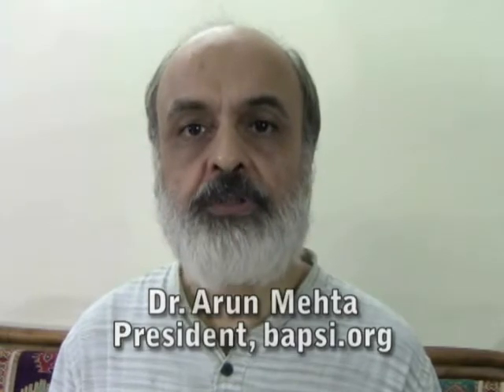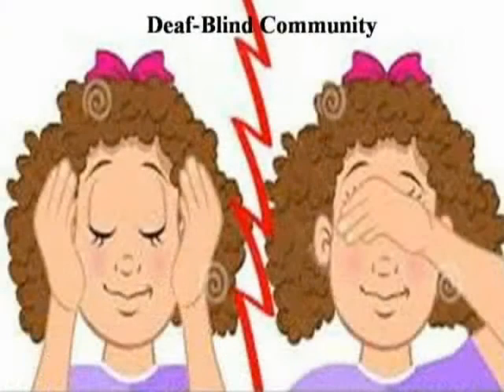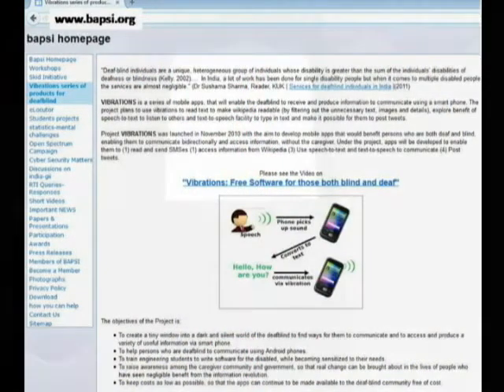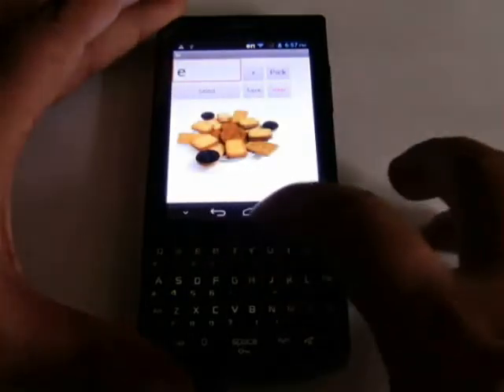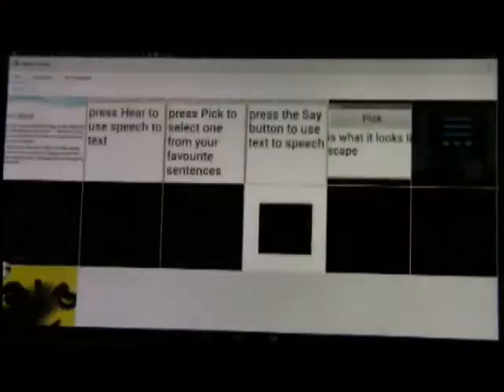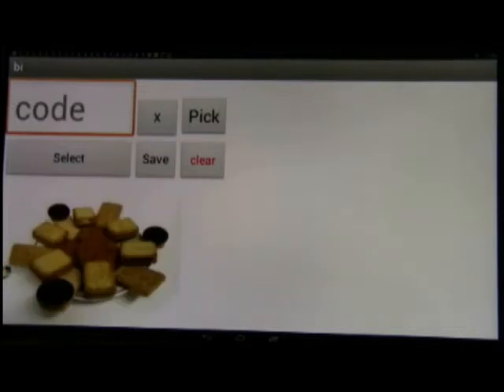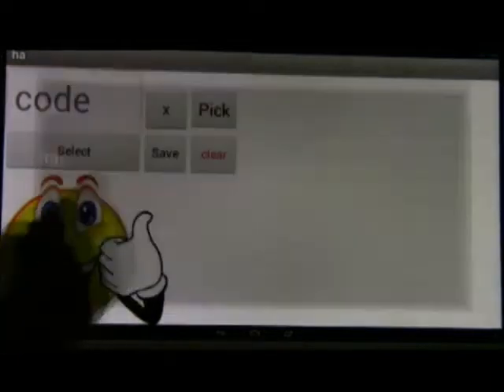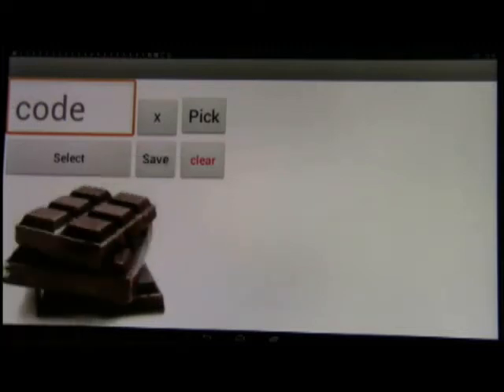Showitem Picture Based Communication for the Non Verbal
Simple database functionality: associate short alphanumeric codes for pictures to call them up quickly. Press Select to find a picture in your gallery, type in a code in the text box, press Save. A list of all tags to pictures is available by pressing Pick. x deletes a single item in the database, Clear empties the database.